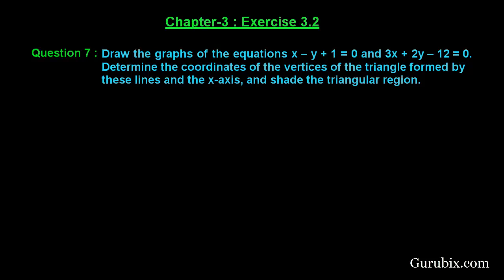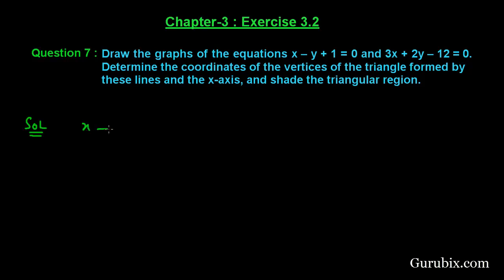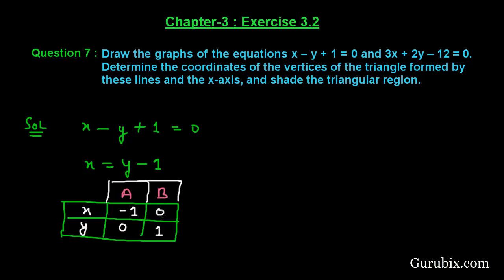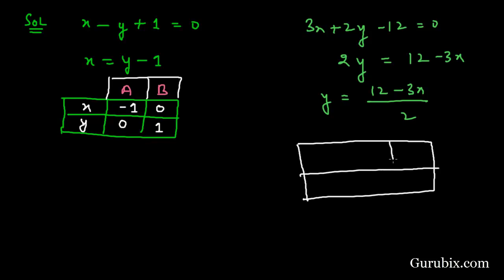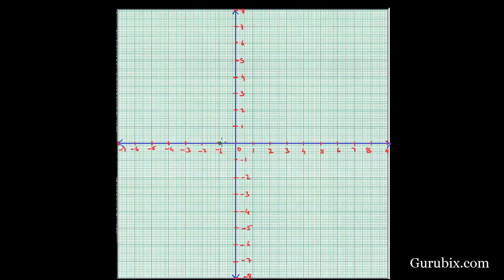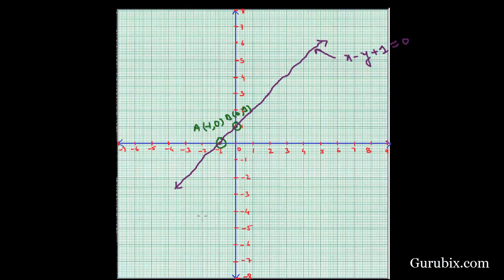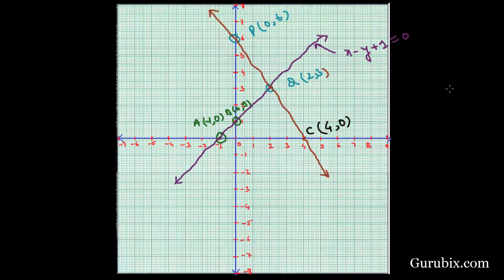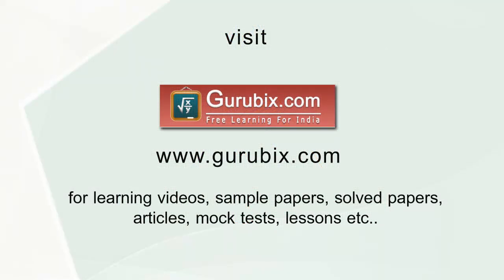Ex 3.2 : Q.7 : Draw the graphs of the equations x - y + 1 = 0 and ... Ch 3 | Math for Class X CBSE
In this video, we have solved the question "Draw the graphs of the equations x - y + 1 = 0 and 3x + 2y - 12 = 0. Determine the coordinates of the vertices of the triangle formed by these lines and the x-axis, and shade the triangular region."